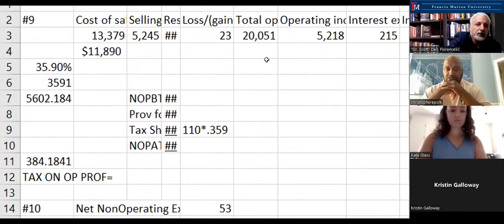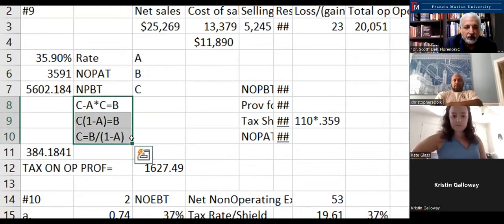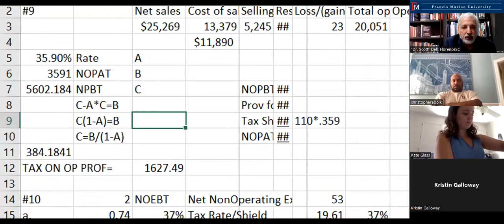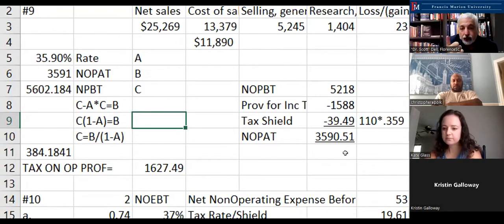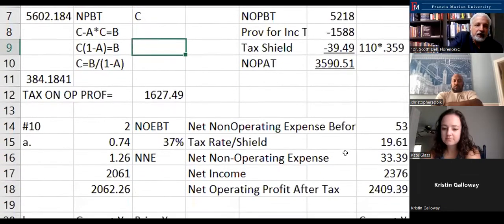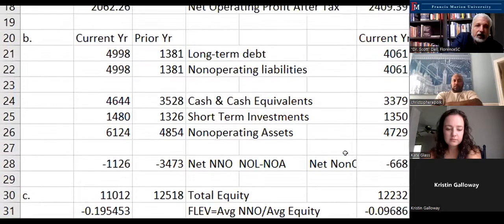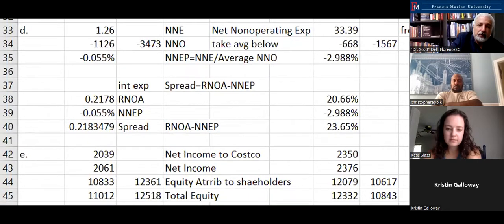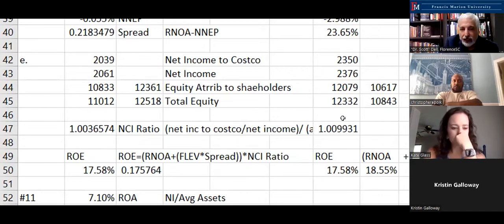Monday Extrah Help Review 9 19 22